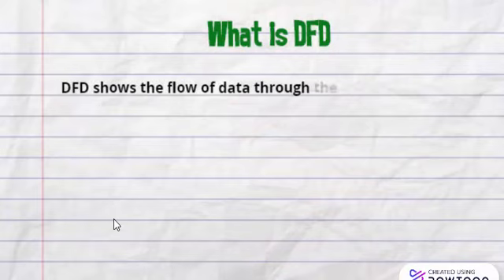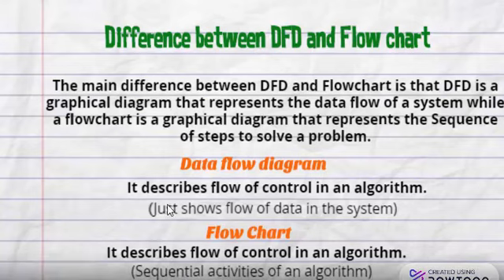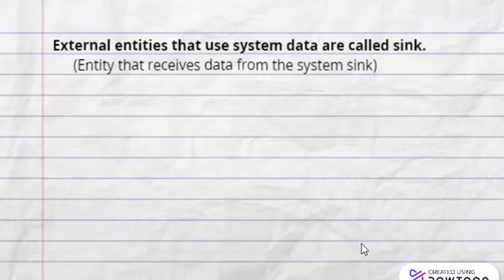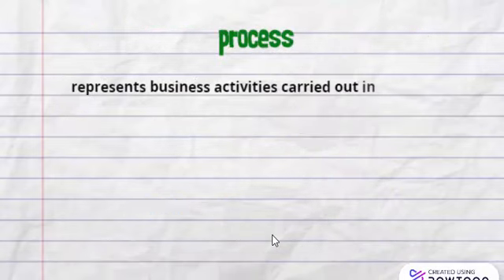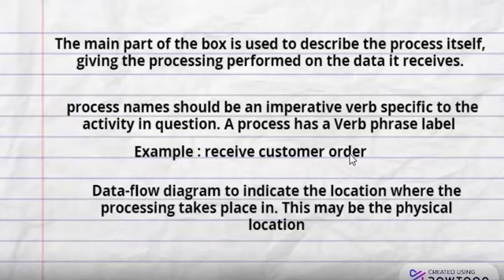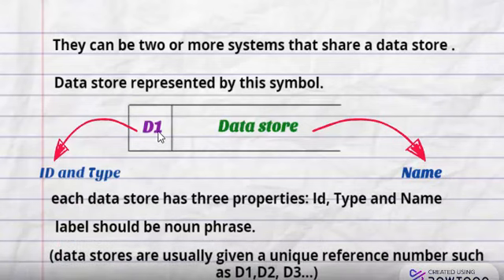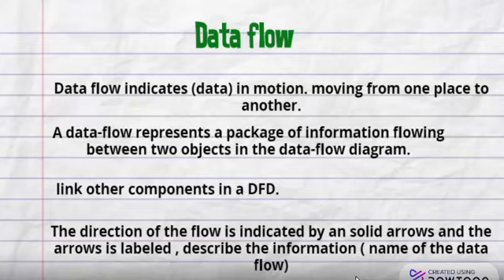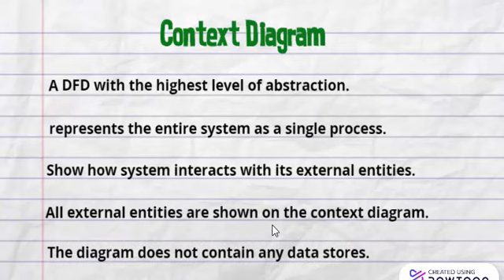data flow diagram - tutorial 2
Dear students !
      welcomed  to my  channel. This is my second tutorial about Data flow diagram. some students are have been difficult  to understand the processing modeling technique. This tutorial designed enhance their knowledge in this subject area. Also well designed and prepared to learning for students

Objectives
students are  able to understand what is DFD.
students are able to improve drawing DFD & context diagram.

# First tutorial  Introduction to DFD tutorial  1
# Second tutorial  Introduction to  DFD tutorial  2
# And third tutorial is  Exercise  # drawing DFD & Context diagram.- part 03